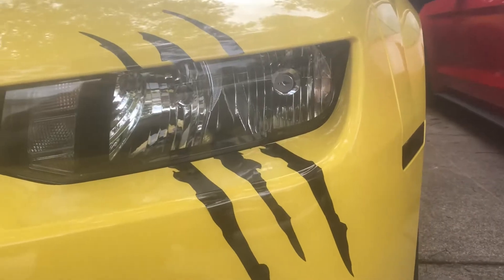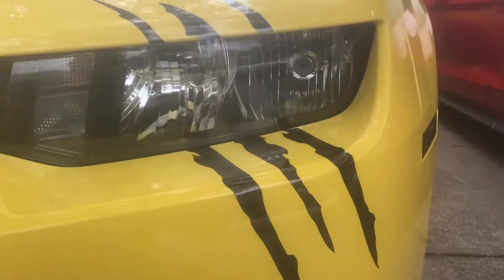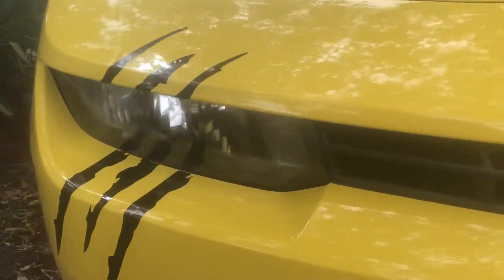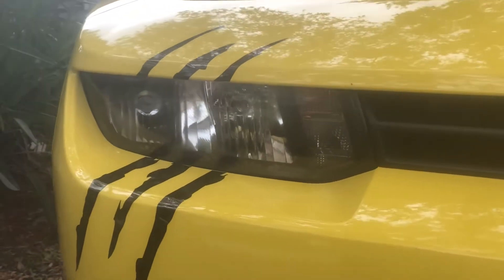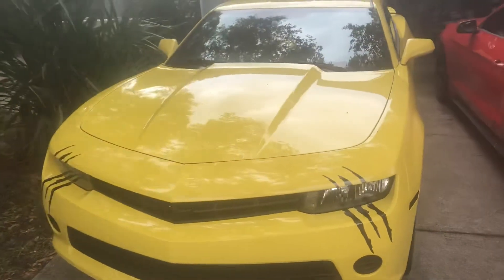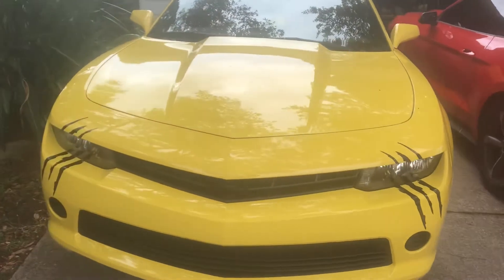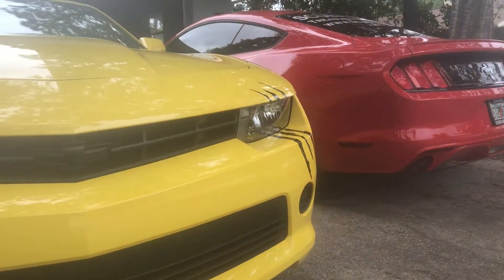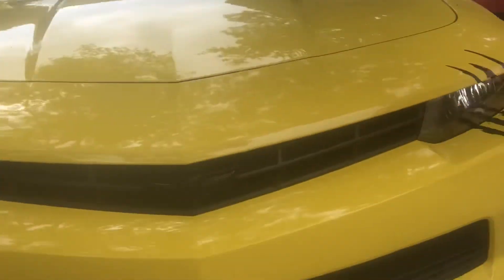Here’s a better look at theses sexy monster claw decals